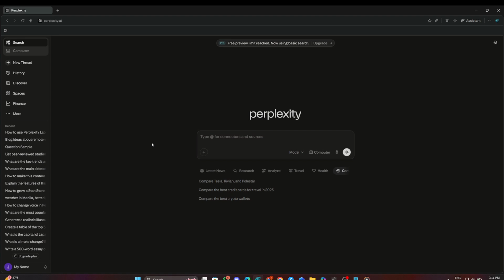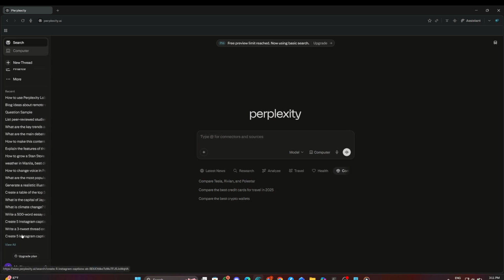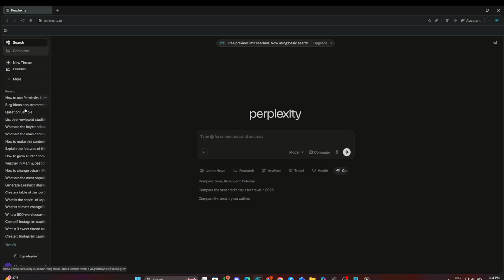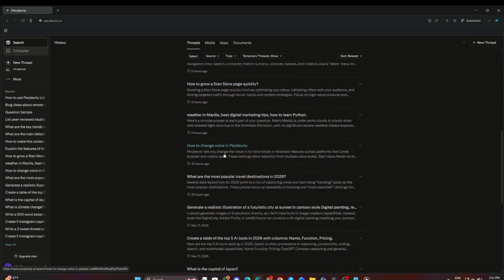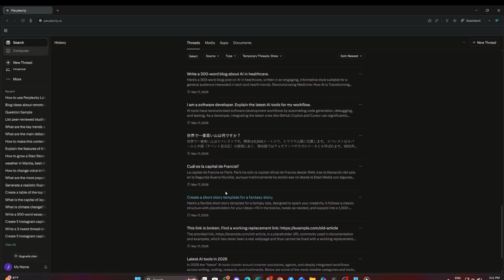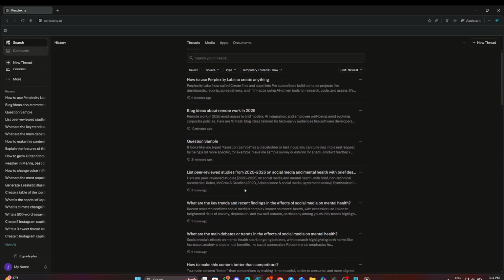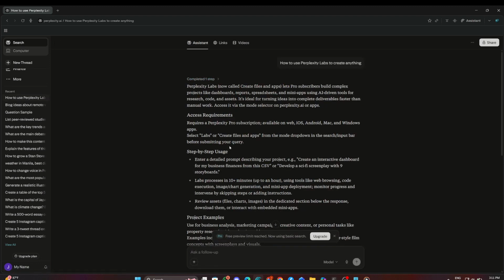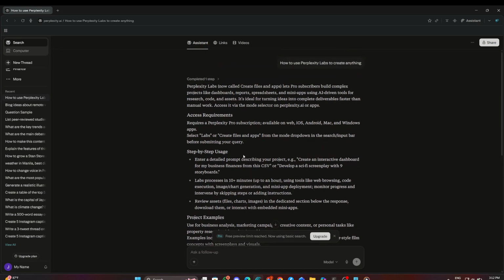How to see the conversation history in Perplexity[LATEST GUIDE]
In today's Video we cover, How to see the conversation history in Perplexity